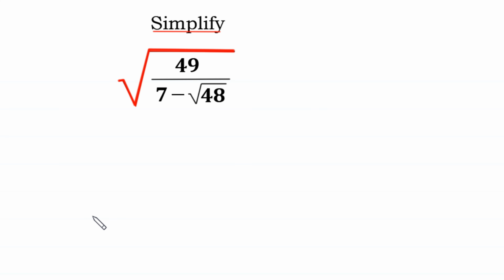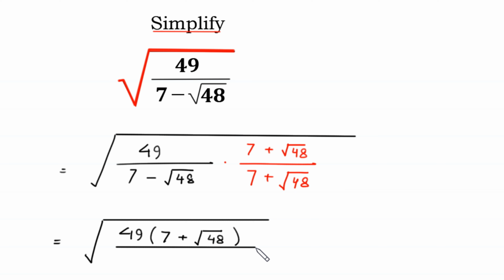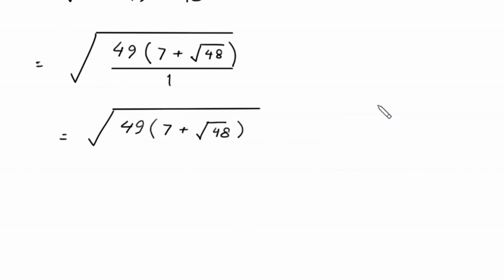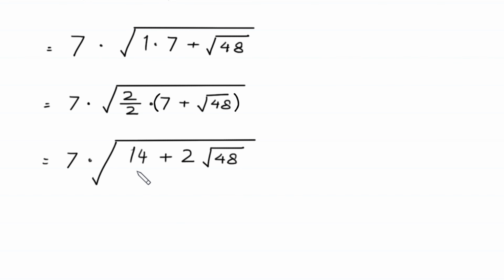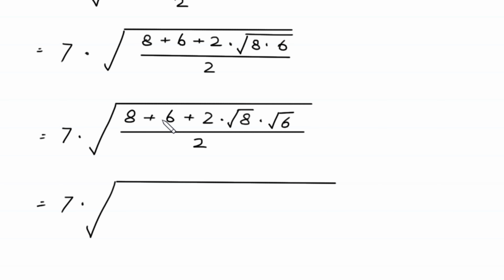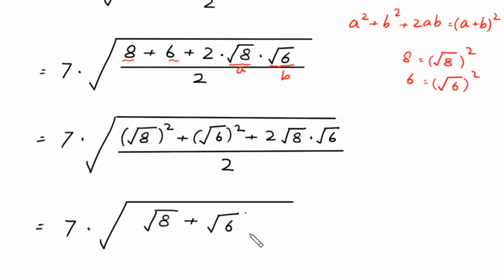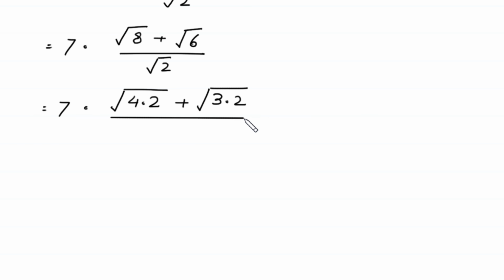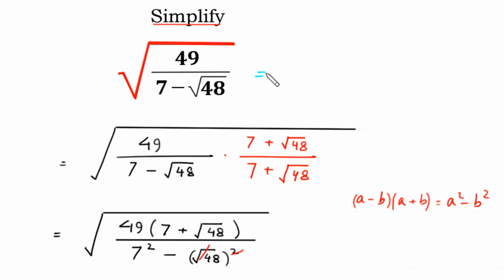A Nice Square Root Algebra Problem | Math Olympiad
math olympiad
olympiad math
math
maths
algebra
algebra problem
equation
exponential equation
a nice exponential equation
radical equation
a nice radical equation
math tricks
imo
How to solve √(49/7-√48)

In this video, we'll show you How to Solve Math Olympiad Question A Nice Algebra Problem √(49/7-√48) in a clear , fast and easy way. Whether you are a student learning basics or a professtional looking to improve your skills, this video is for you. By the end of this video, you'll have a solid understanding of how to solve math olympiad exponential equations and be able to apply these skills to a variety of problems.